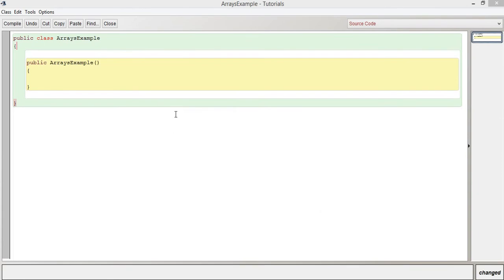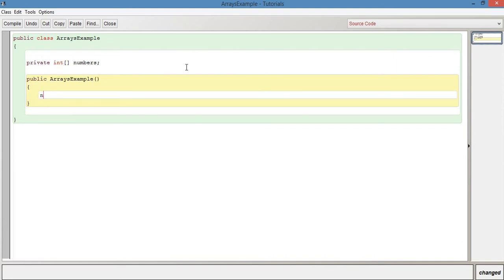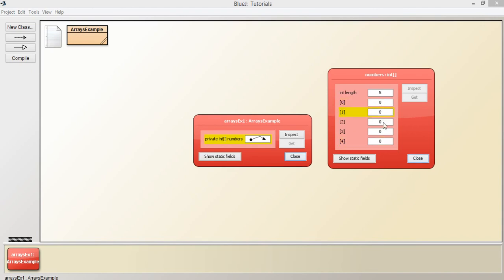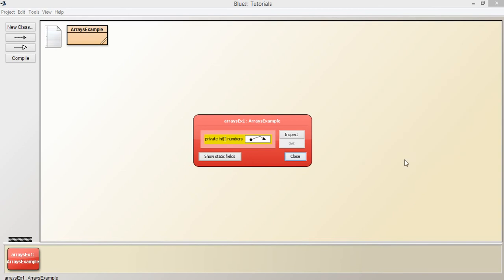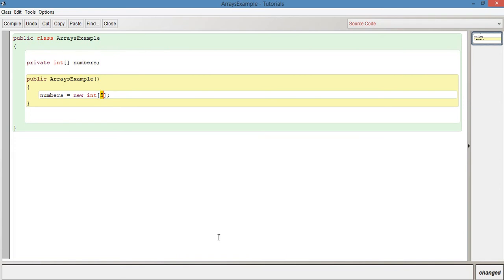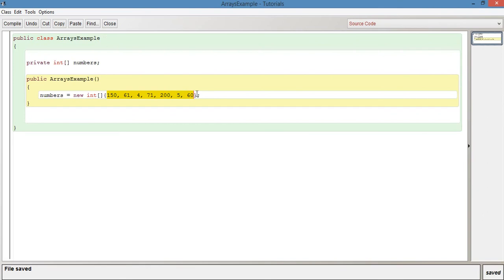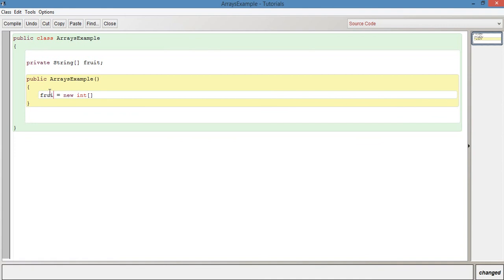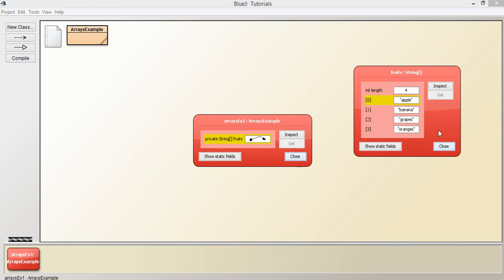Java Tutorial For Beginners #9 - Arrays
Learn about arrays, including how to declare and instantiate an array. Also, how to add to and delete from an array.

java arrays
java declare array
java  add array
java remove array
java array examples